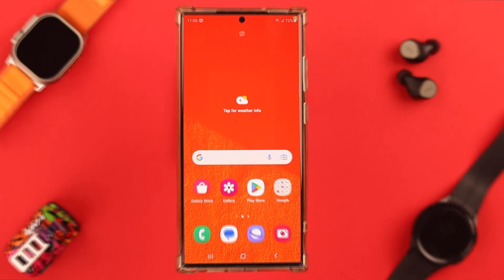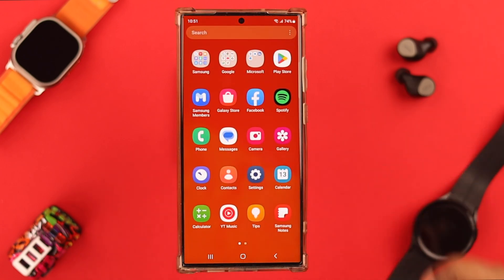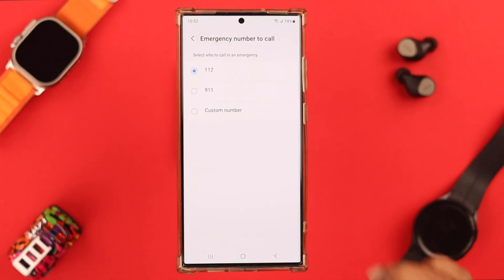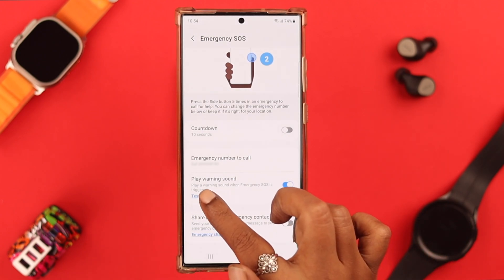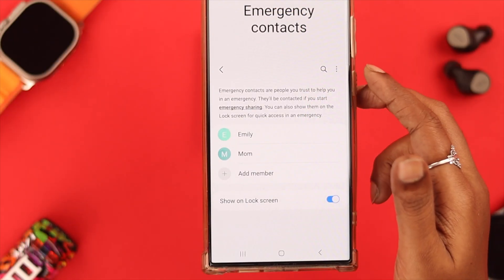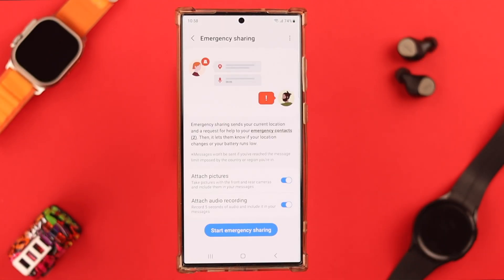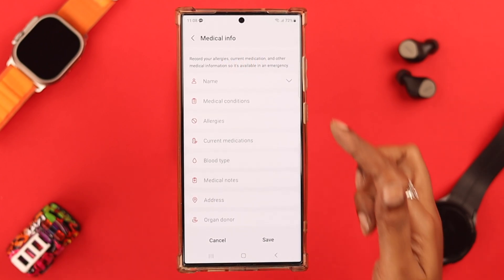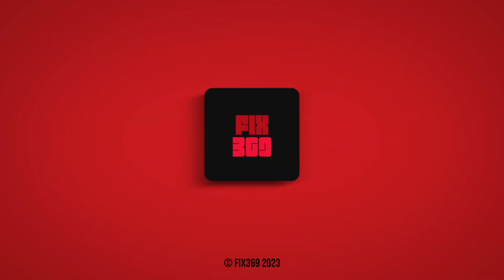Samsung S23 Ultra: Emergency SOS Not Working? - Fixed! [Active]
Unable to Activate Emergency SOS service on Samsung Galaxy S23 Ultra/Plus? Galaxy S23 Emergency Sharing feature not working properly, or facing issues triggering SOS Calls? Don’t worry, we got your back.

In this video, we will show the 5 steps you need to follow to set up and turn on Emergency SOS service on Galaxy S23 Ultra/Plus the right way and also how to change the Emergency Number to any number of your Choice. We will also show you what to do if you can’t start emergency sharing or it does not work as it should.

0:00 What is Emergency SOS Sharing on Samsung S23 Ultra?
0:24 Step 1: Activate Emergency SOS Services
1:10 Step 2: Play Sound and Emergency Contact Add/Delete
1:49 Step 3: Trigger Emergency SOS Call
2:03 Step 4: Emergency Sharing
2:20 Step 5: Medical Emergency Form/ Earthquake alert
2:42 Fix Emergency SOS not working